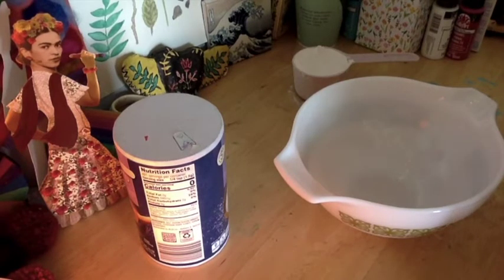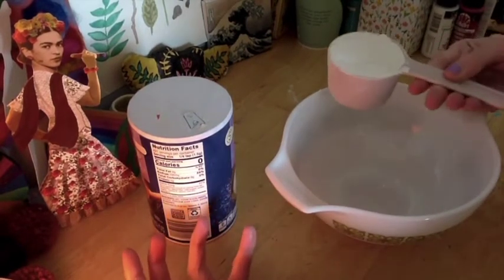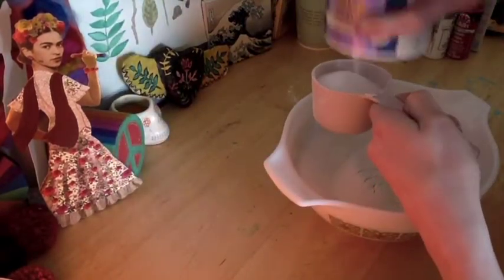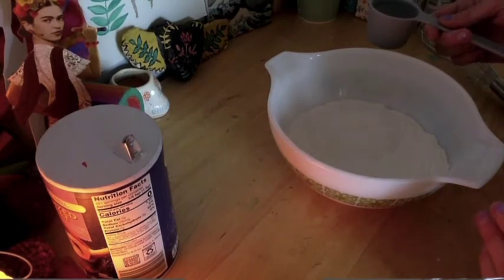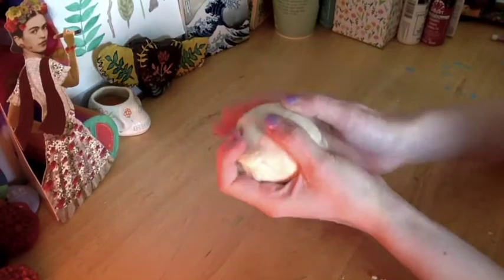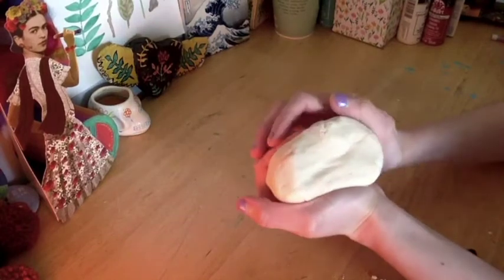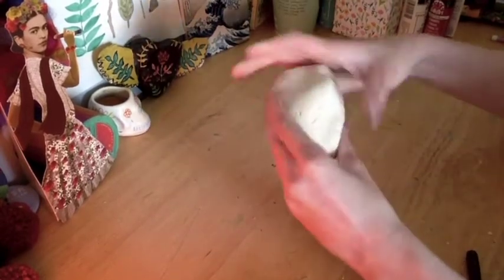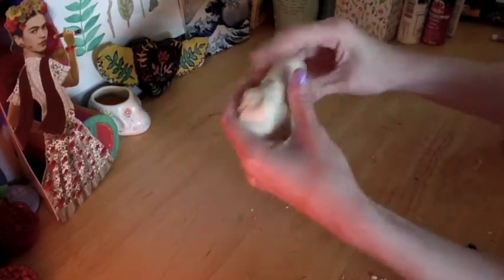Salt Dough Flowers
Learn how to make salt dough flowers in this video inspired by Georgia O'Keeffe!